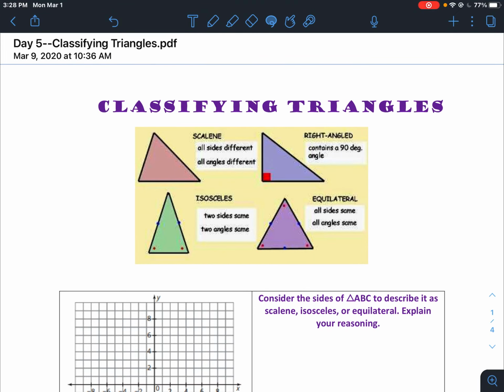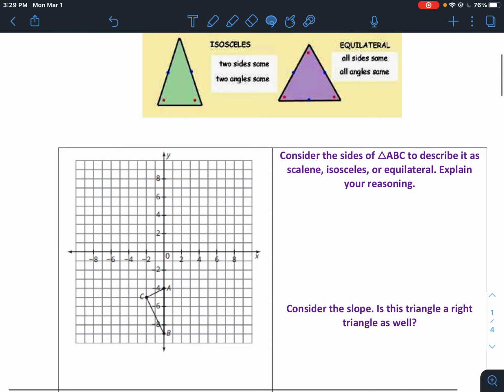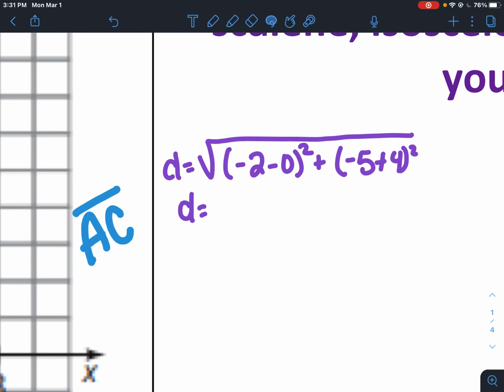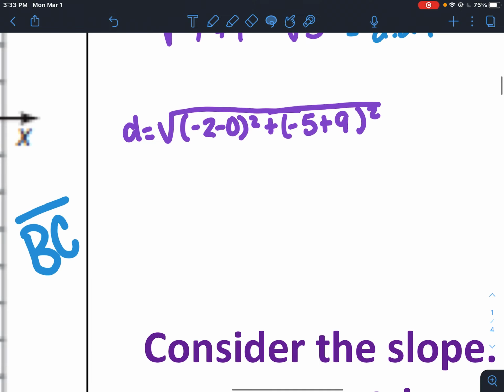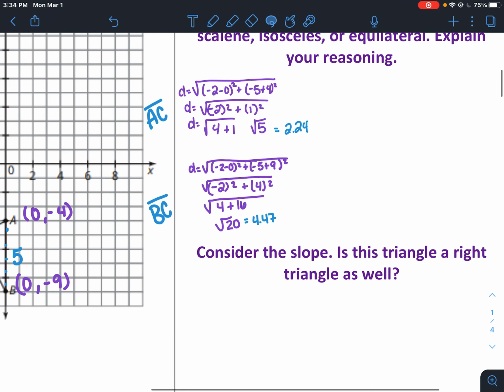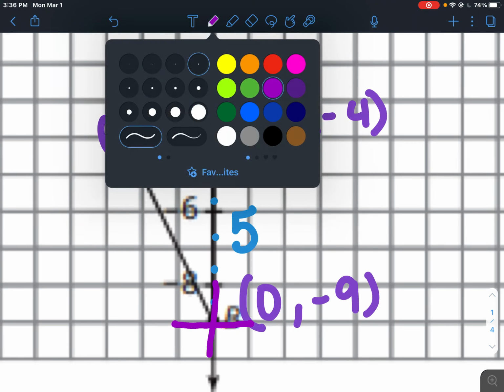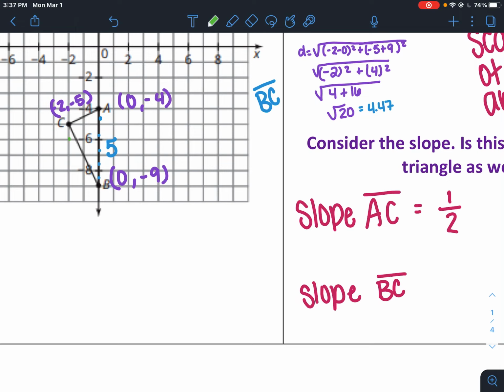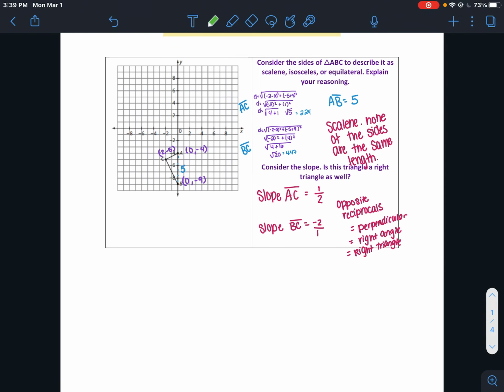Classifying triangles VIDEO